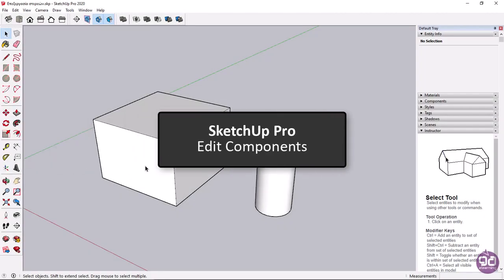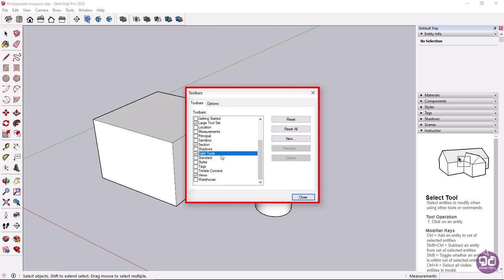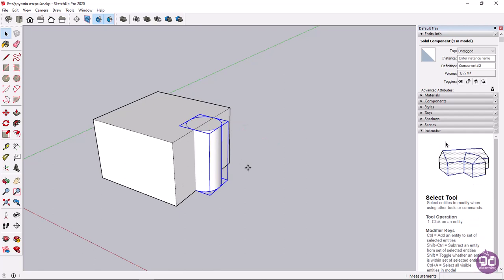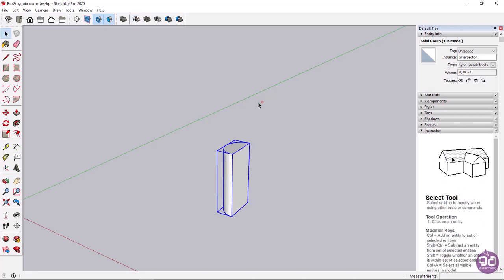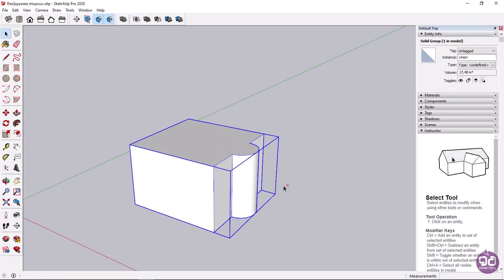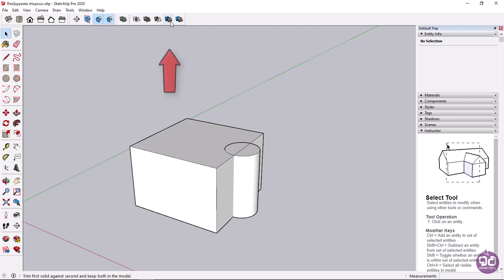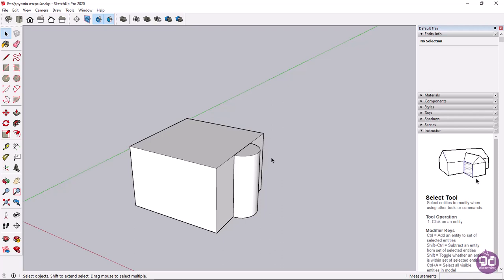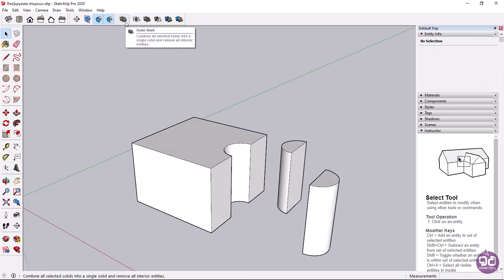3-6 Edit Components - Solid Tools (SketchUp Tutorials)